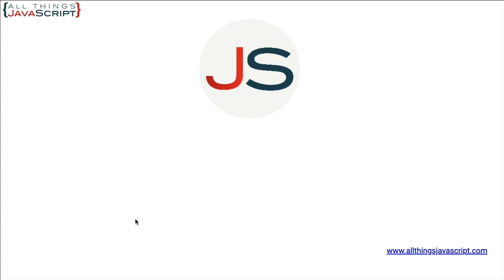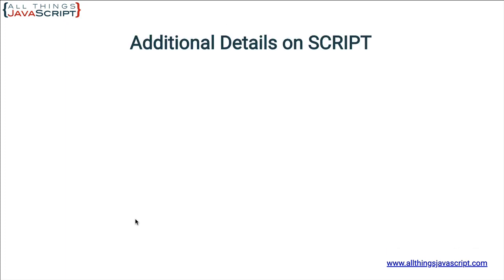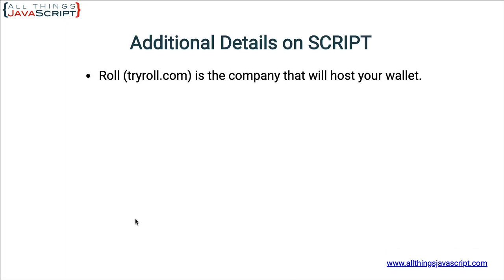SCRIPT: Token Economics for JavaScript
In todays tutorial I'm going to take a slight deviation and introduce something that I think is pretty exciting. I hope you will be excited about it as well. So hang with me on this one.

Learn about SCRIPT token and how it is a part All Things JavaScript: